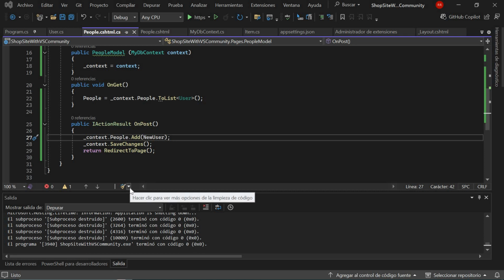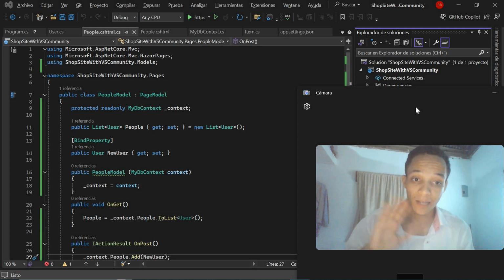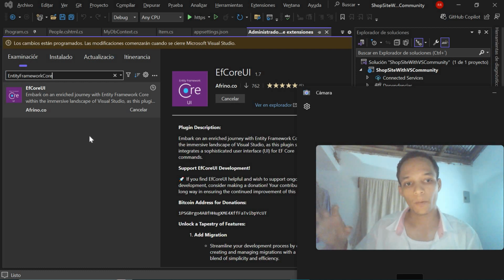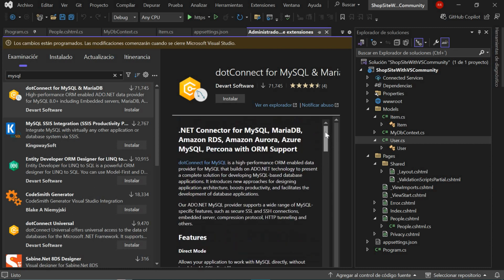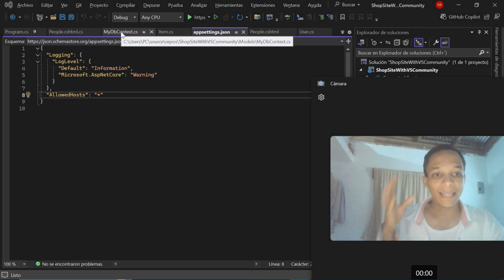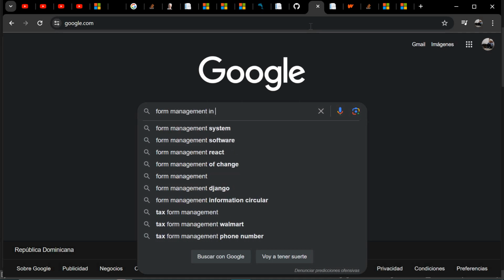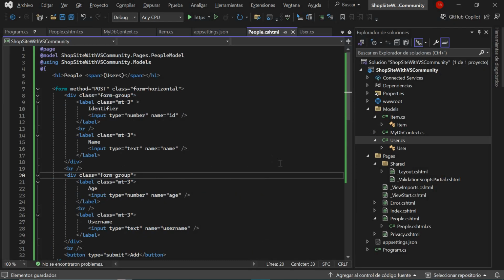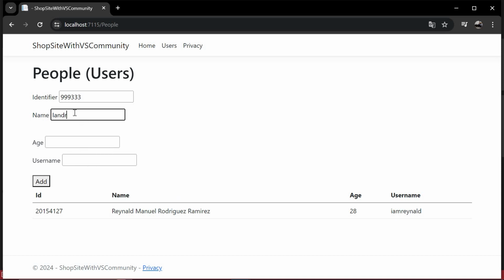He said: A city that is set on a Hill cannot be hidden - Laboratory of Development assigments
Hi again, this is what I could accomplish about databases (in memory, in this case); And Razor Pages with MVC on C#.NET

Thank you to Jesus for the advices:
Be humble.
Be prudent.
Maintain the stablishment.
Don't give up on small things.
And don't try to go too far from what is permitted to YOU to do.

Blessings!